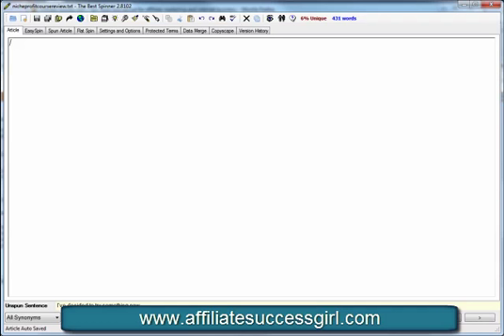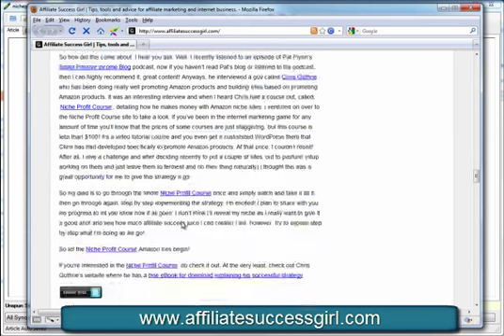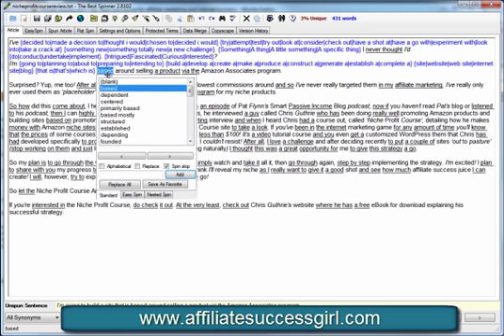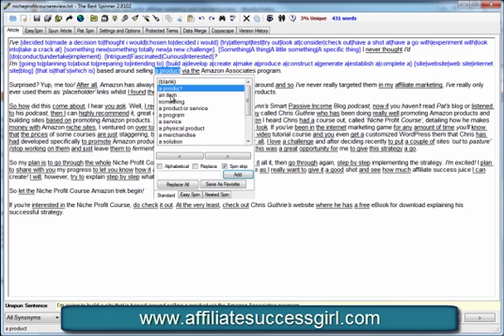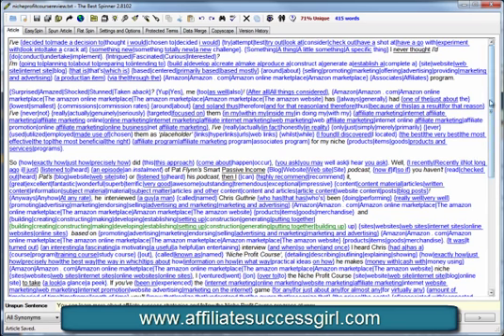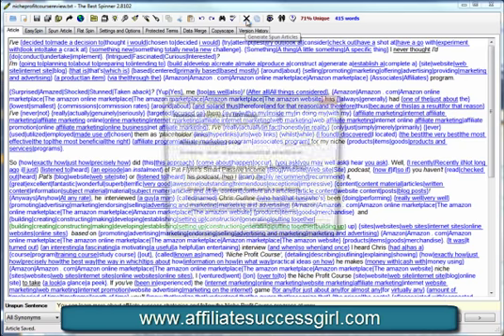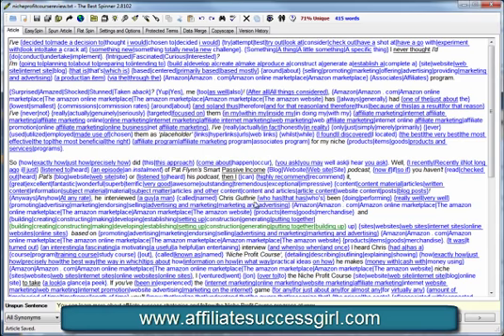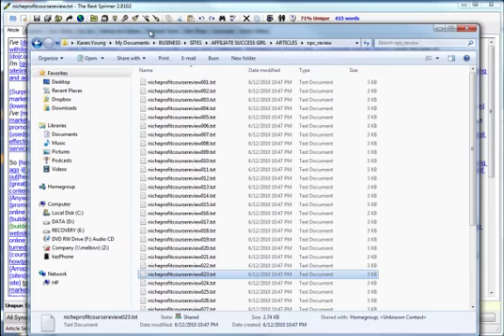The Best Spinner - Article Spinning Software - Tutorial